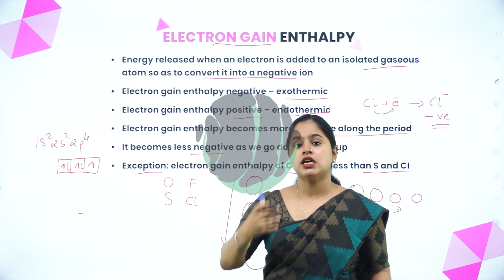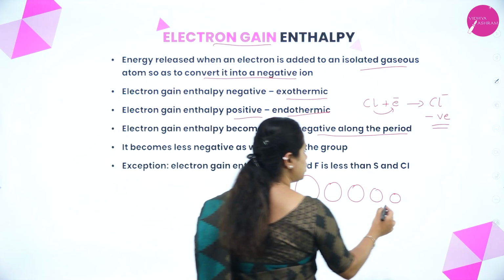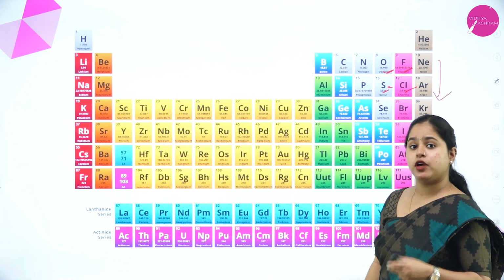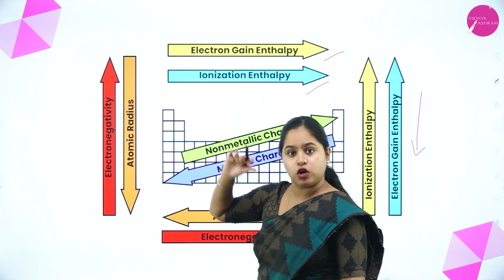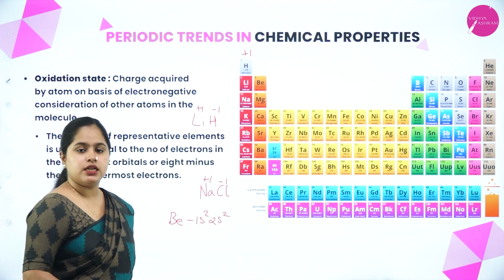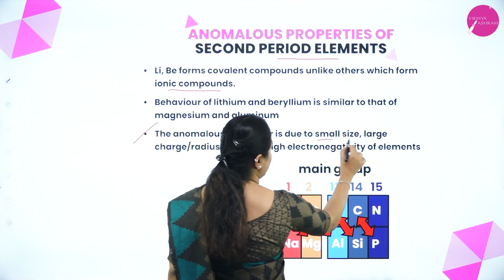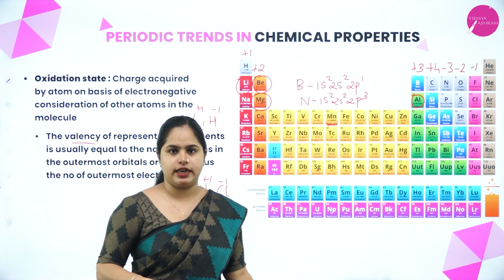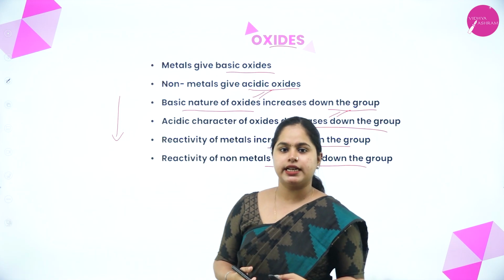DAY 15 | CHEMISTRY | CLASS XI | CLASSIFICATION OF ELEMENTS AND PERIODICITY IN PROPERTIES | L3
Class : CBSE XI
Stream : SCIENCE AND COMMERCE
Subject : CHEMISTRY
Chapter Name : CLASSIFICATION OF ELEMENTS AND PERIODICITY IN PROPERTIES
LECTURE : 3